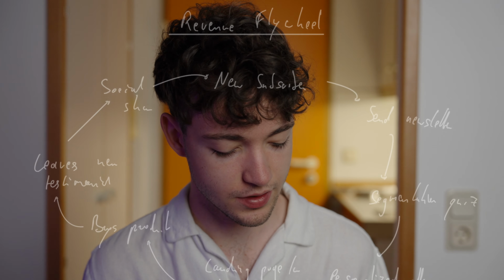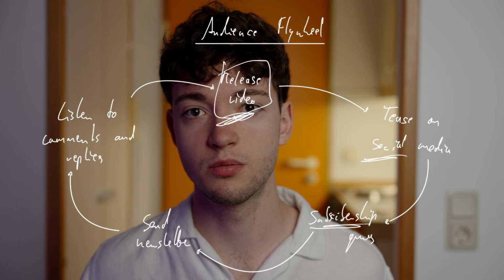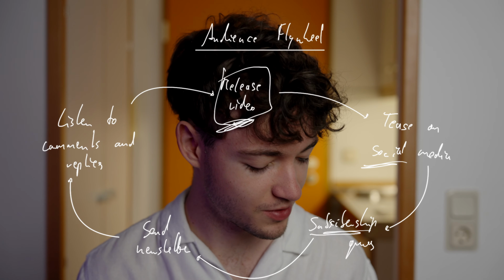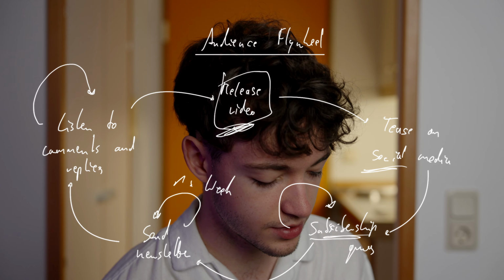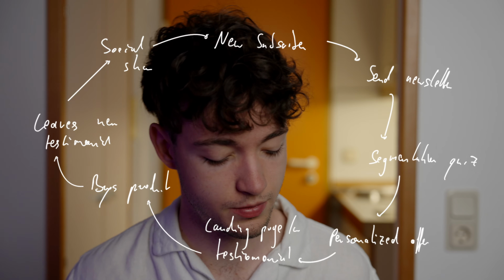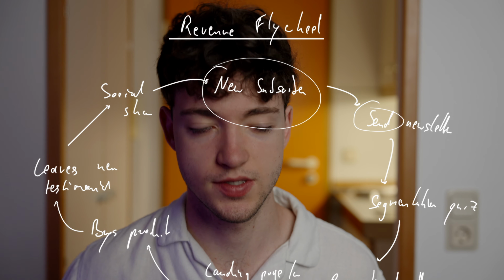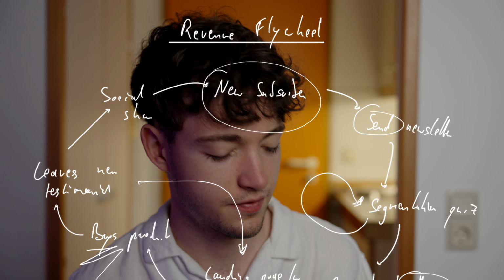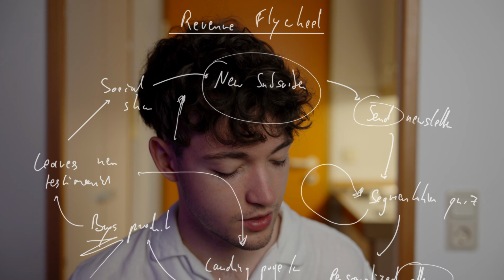Two Flywheels Every Business Needs